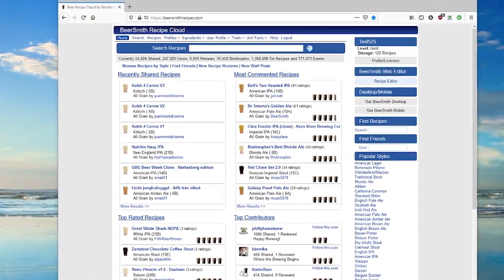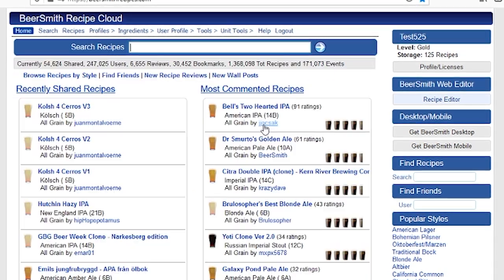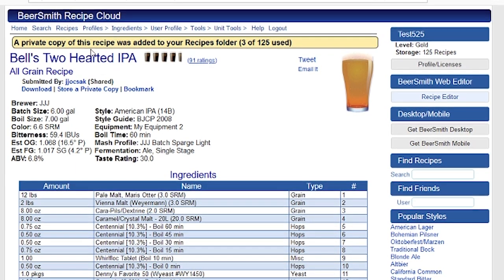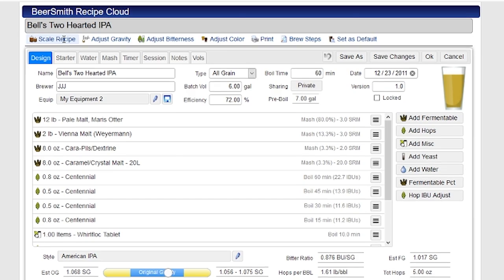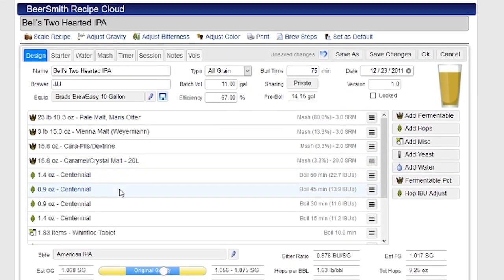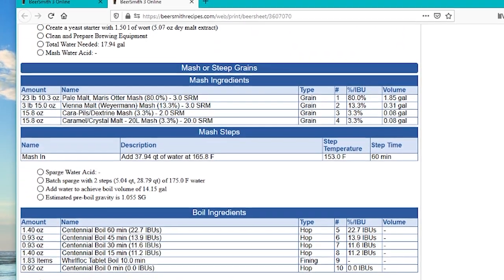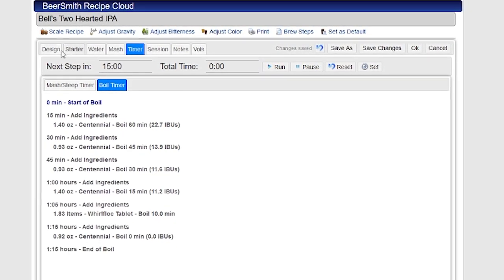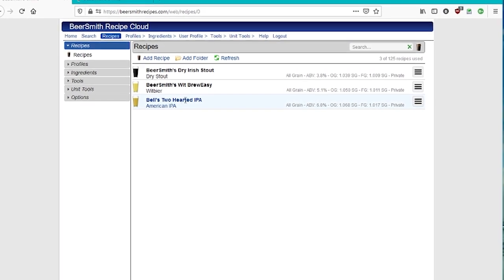Finding and Scaling Recipes in BeerSmith Web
A tutorial on how to quickly find a beer, mead cider or wine recipe and scale it to match your particular brewing equipment setup using the tools in BeerSmith Web.